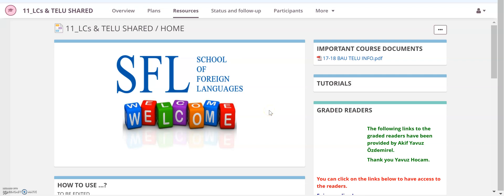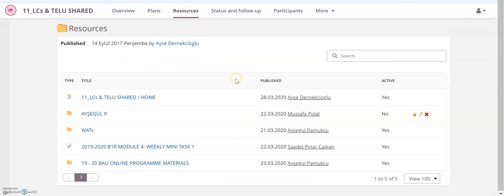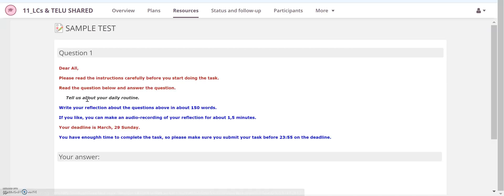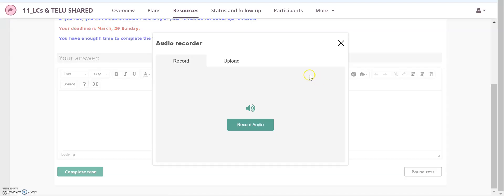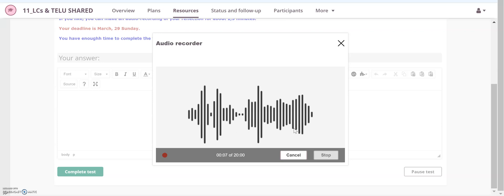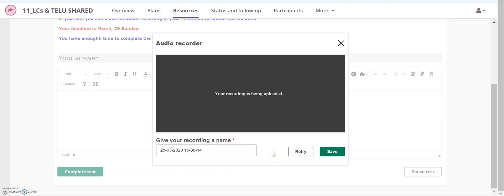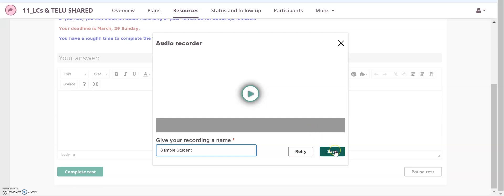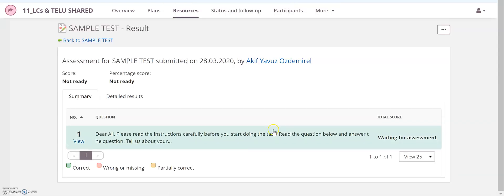Recording Your Voice on Itslearning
In this video, you will learn how you can record your voice for your speaking homework.